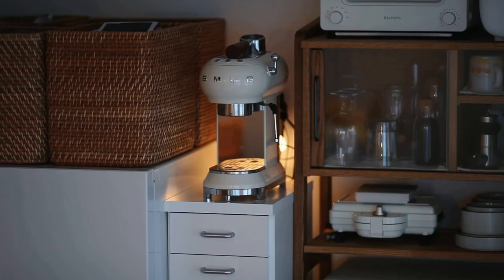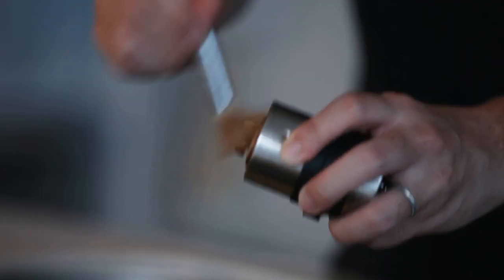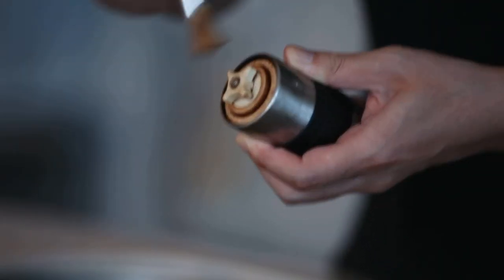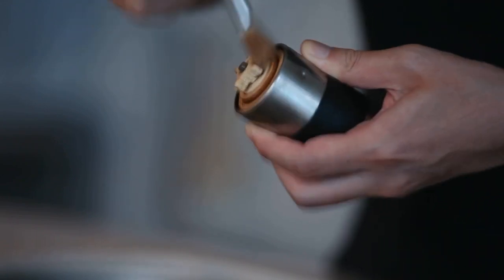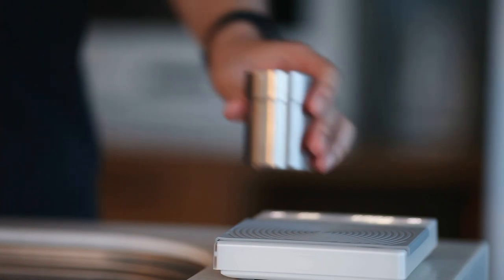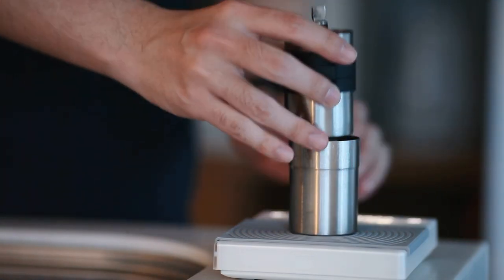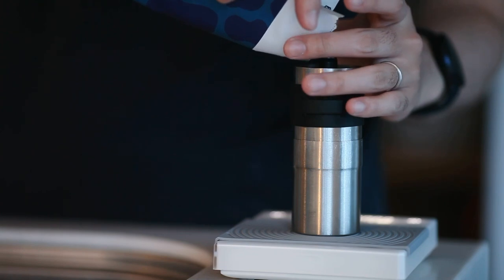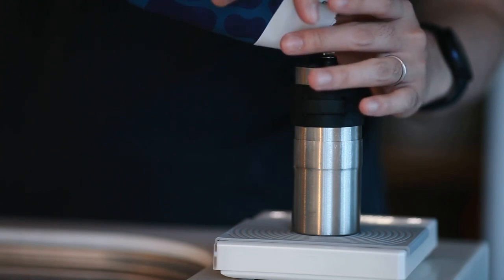Make hot mocha with me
Covid lockdown + 2-week holiday = More home coffee tutorials 😂

Products | 紹介品
- Smeg Espresso Coffee Machine
- Rancilio Silvia Steam Wand
- Bottomless Portafilter
- Porlex Coffee Grinder II mini
- Timemore Digital Scale

Gears | 使用機材

- Camera body | カメラボディ
- Lens | レンズ
- Microphone | マイク
- Tripod | 三脚

一部商品URLはAmazonアソシエイトプログラムによる紹介料をいただいています。

Editing tools | 編集環境